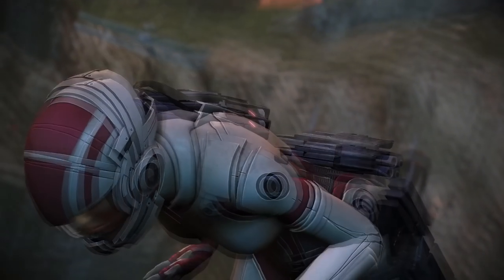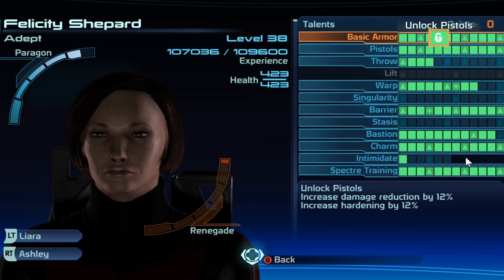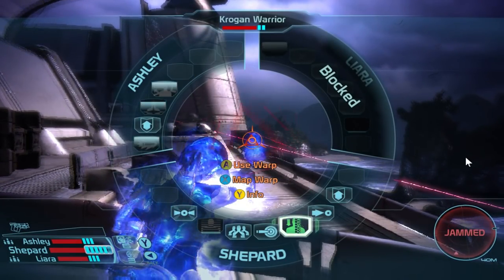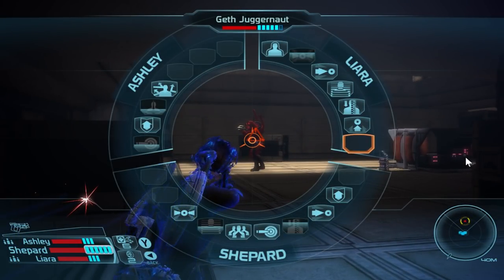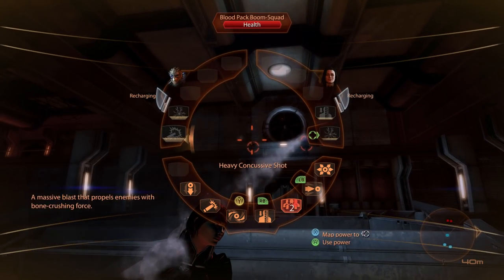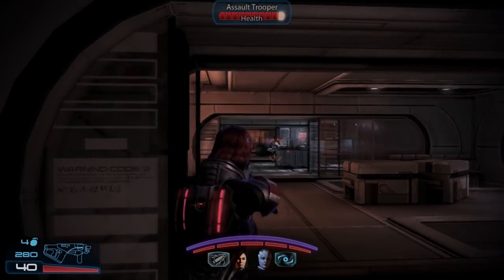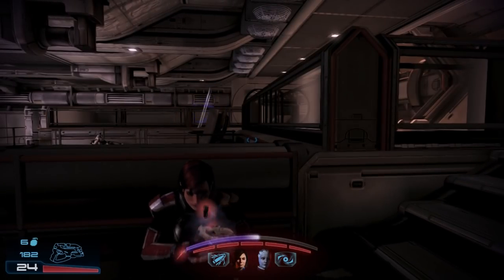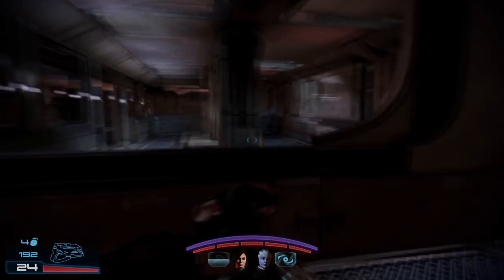Mass Effect: Class Guide - ADEPT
Here's part 2 of my new Mass Effect Lore series to get you ready for The Mass Effect Legendary Edition. In this weeks video I take a deep dive look at the Adept class and everything it has to offer, as well as looking at how the class evolved across the trilogy and some tips and advice on some of the best companions that pair nicely with this class.